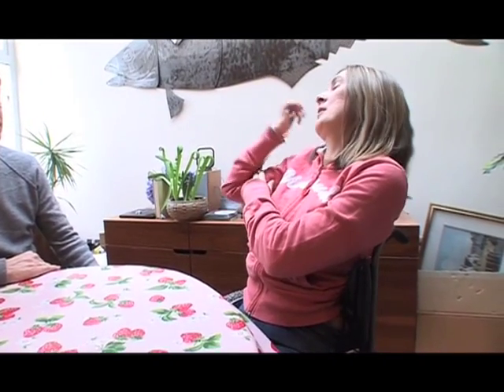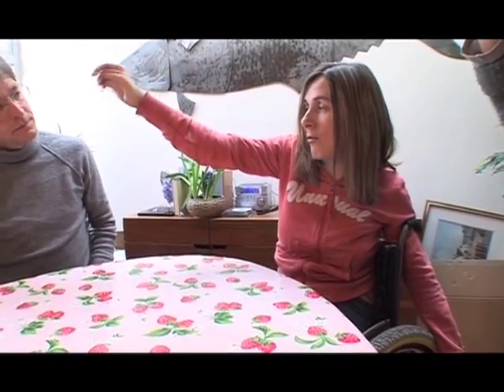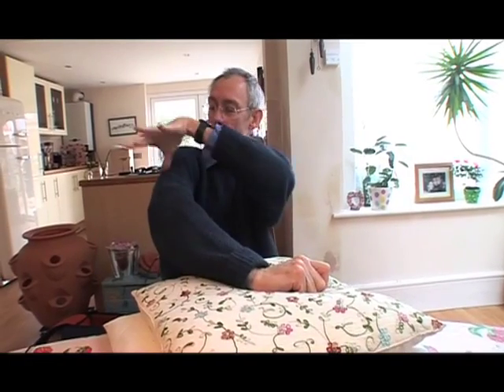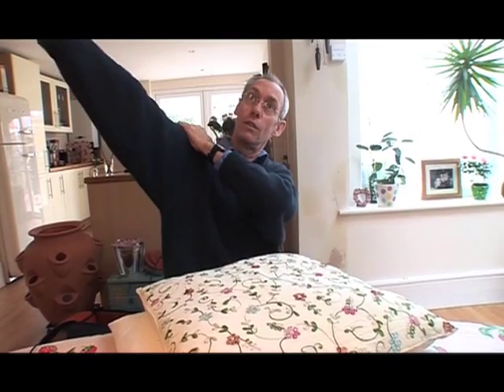2 - Tendon Transfer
Extraordinary surgery has extended and transferred Debbie's shoulder tendons, enabling her to lift her otherwise dead arm.